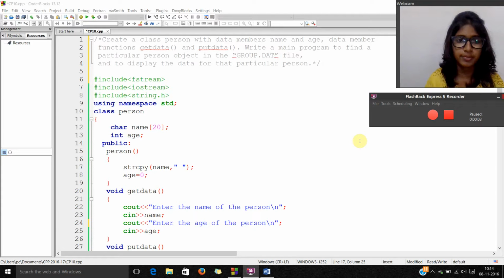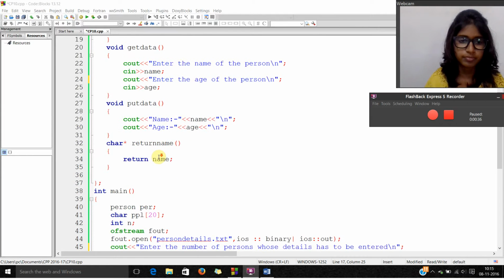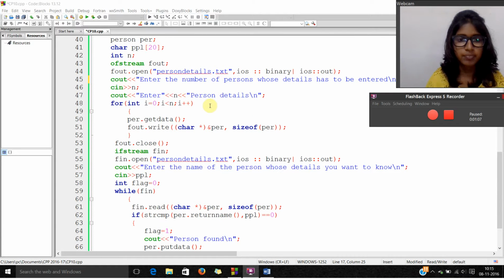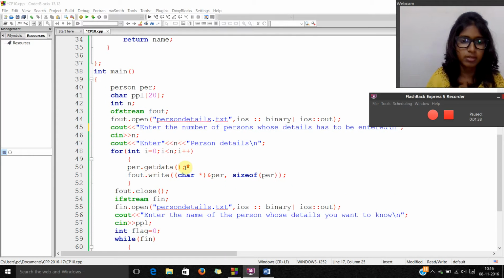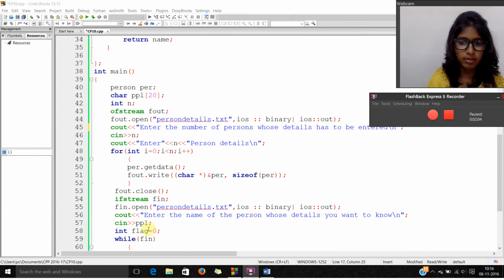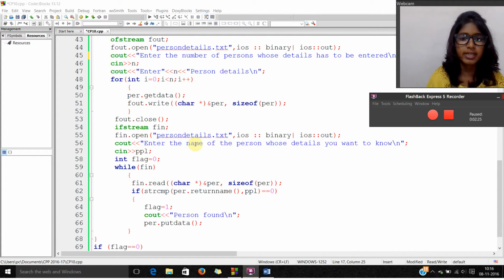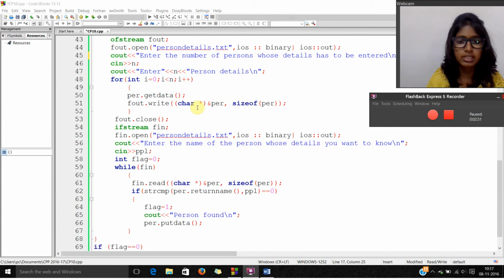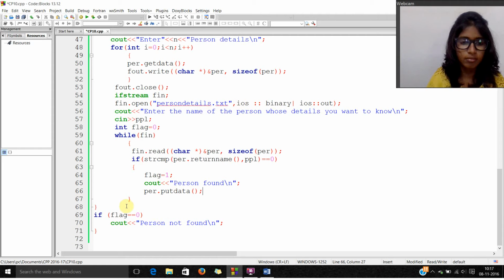File Handling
Anuja Mariyam Abraham
UR15CS136